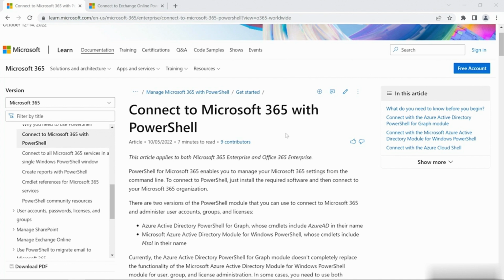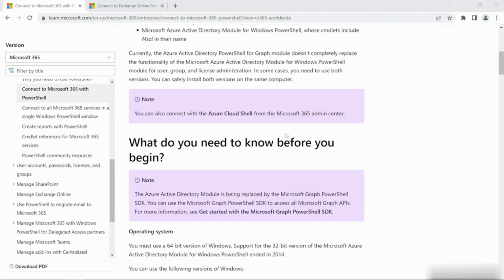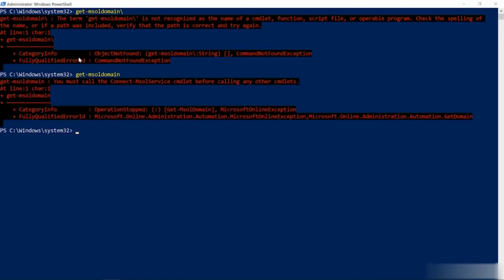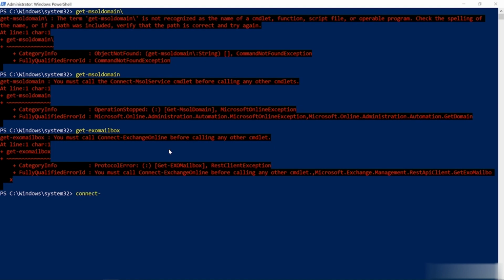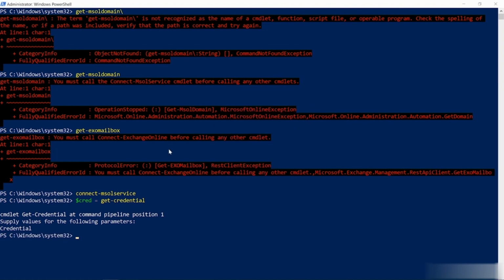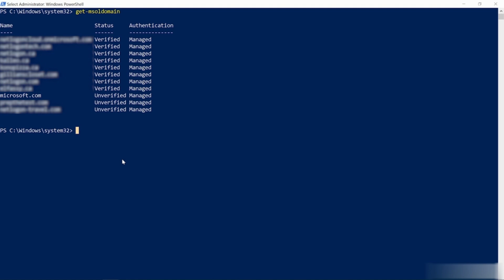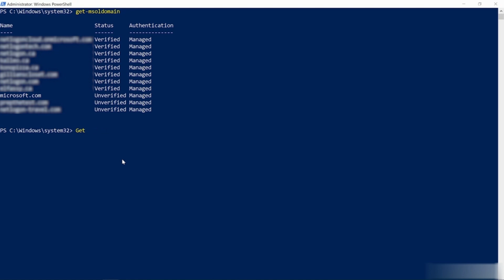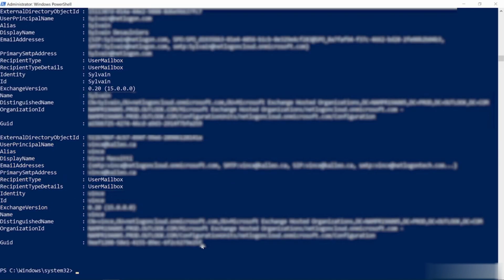How To Configure PowerShell for MS 365 | Microsoft 365 Deployment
We'll guide you through the process of installing the required modules, connecting to your Microsoft 365 environment, and executing essential commands to manage your organization's settings. Whether you're a beginner or an experienced IT professional, this video will equip you with the knowledge to efficiently use PowerShell for administrative tasks in Microsoft 365.